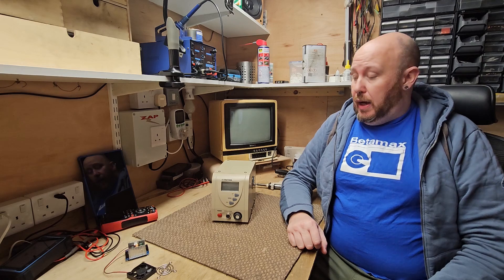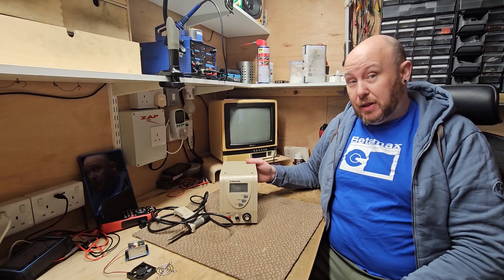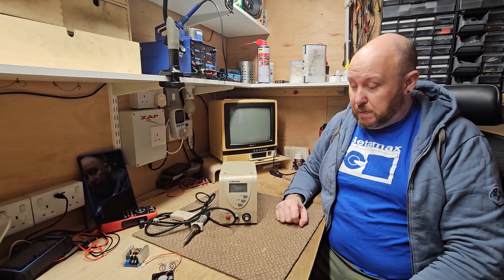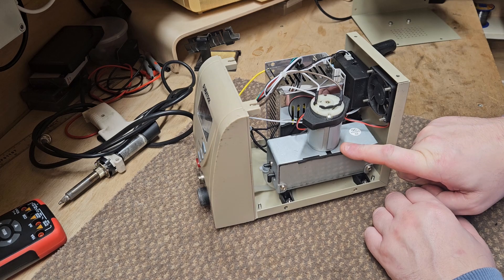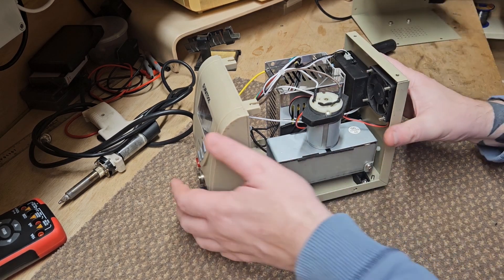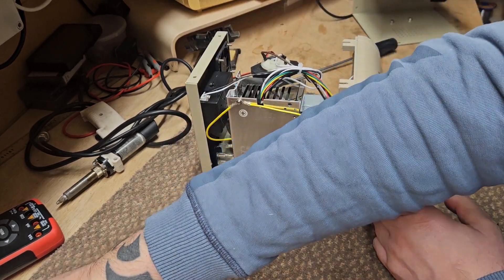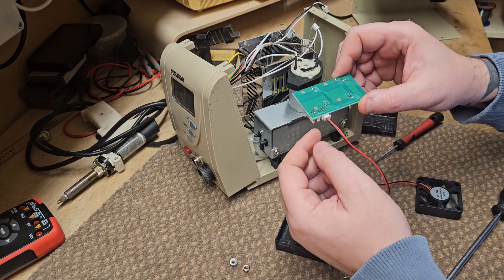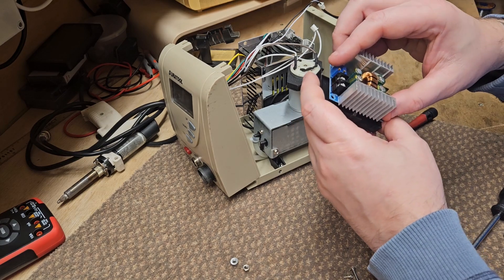Duratool de-soldering station mods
After watching a Jan Beta video on his channel I was prompted to perform some mods on my Duratool D00672 Desoldering station.